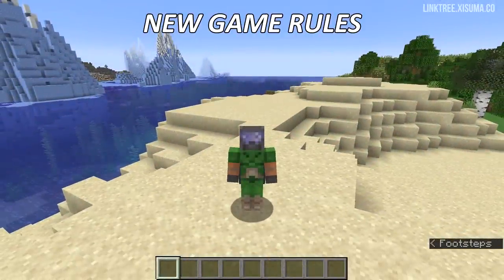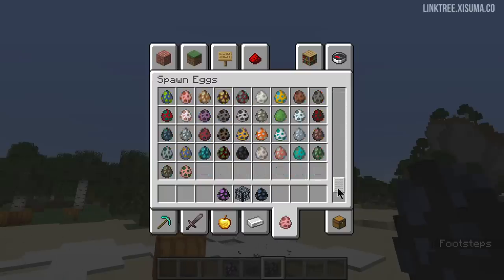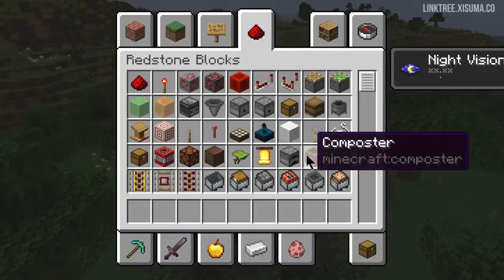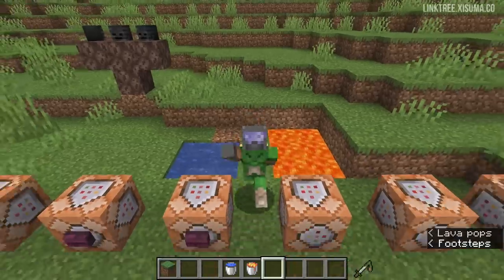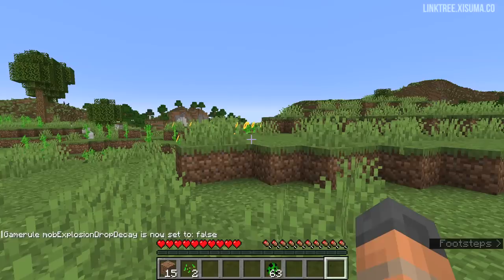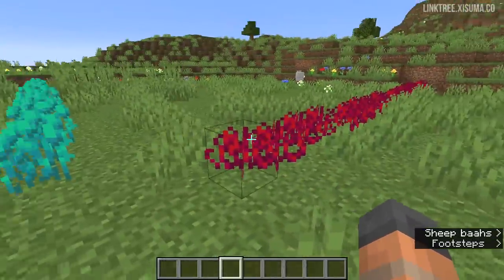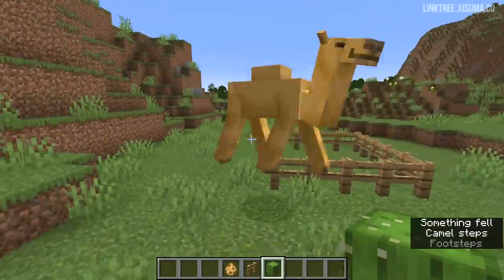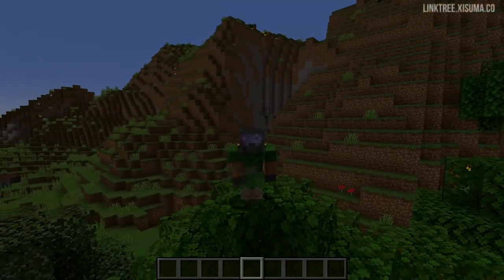Minecraft 1.20 Snapshot 22W44A New Spawn Eggs, Gamerules & Hopper Bookshelves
This latest snapshot has changes for both Minecraft 1.19.3 and Minecraft 1.20

00:00 Snapshot 22W44A
00:23 Monster Spawner
01:03 New Spawn Eggs
02:24 Inventory Changes
03:25 Seven New Gamerules
05:14 Explosive Rules
06:26 New Sounds
07:03 Chiselled Bookshelf
08:23 The Camel
08:58 Bedrock & Preview
09:43 Outro